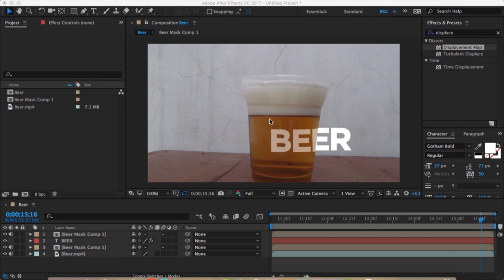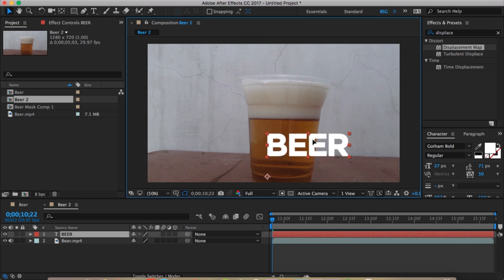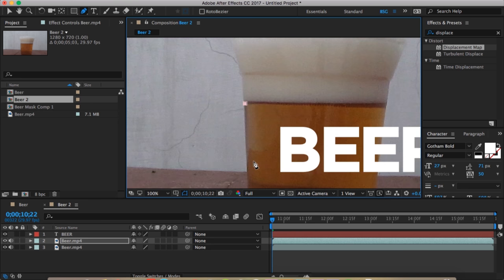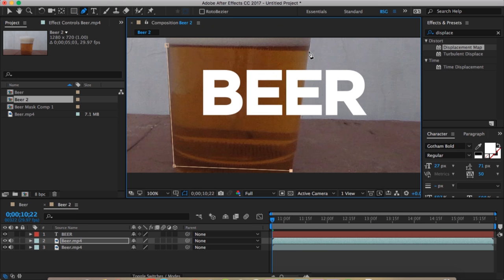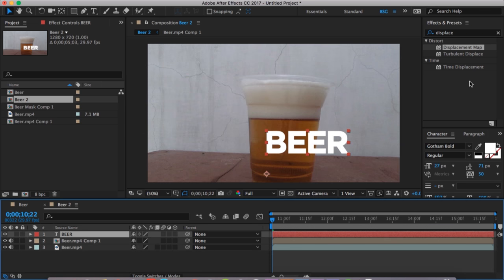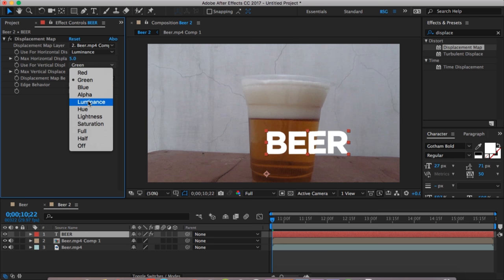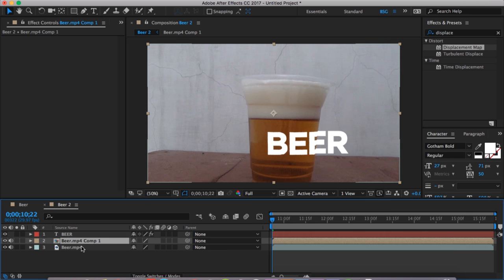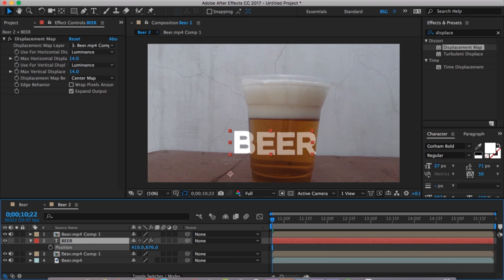After Effects Tutorial: Text Behind The Beer Effect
After Effects Tutorials: Text Behind The Beer Effect

I used displacement map effect to create this effect.